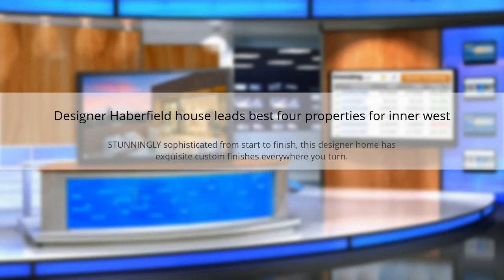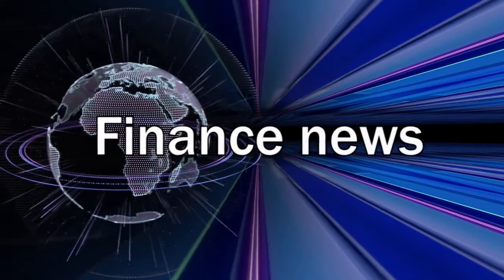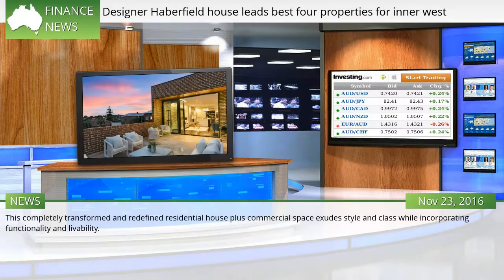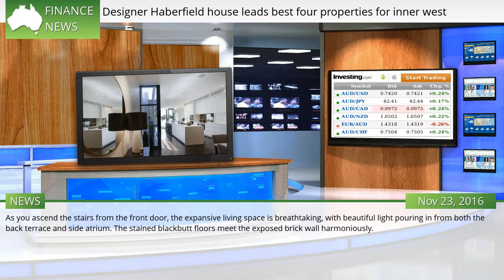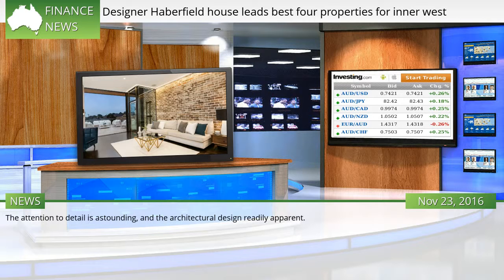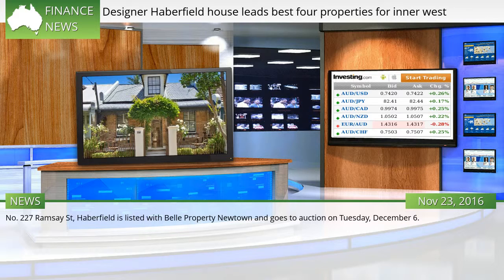Designer Haberfield house leads best four properties for inner west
STUNNINGLY sophisticated from start to finish, this designer home has exquisite custom finishes everywhere you turn. This completely transformed and redefined residential house plus commercial space exudes style and class while incorporating functionality and livability. As you ascend the stairs from the front door, the expansive living space is breathtaking, with beautiful light pouring in from both the back terrace and side atrium. The stained blackbutt floors meet the exposed brick wall harmoniously.  #33